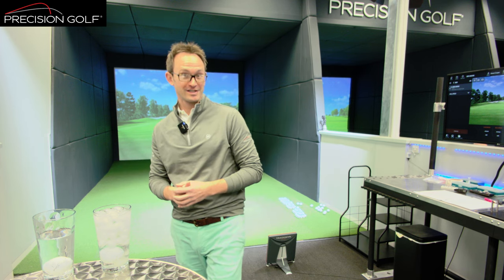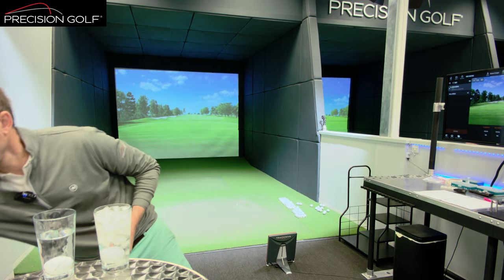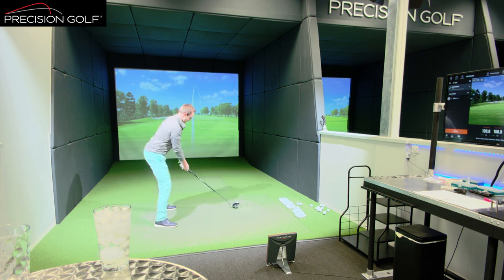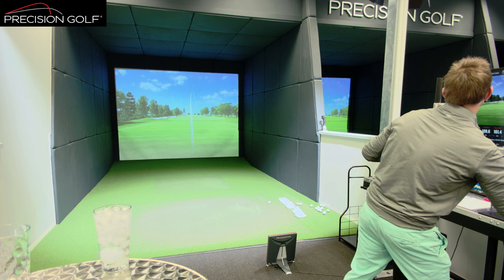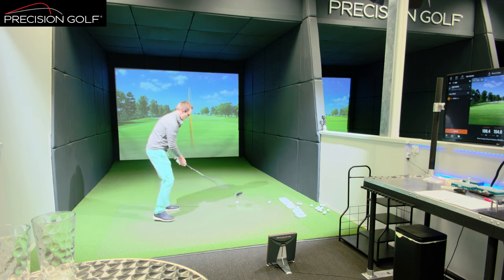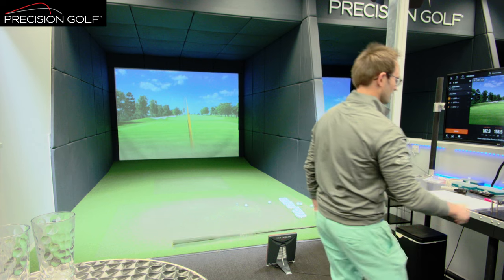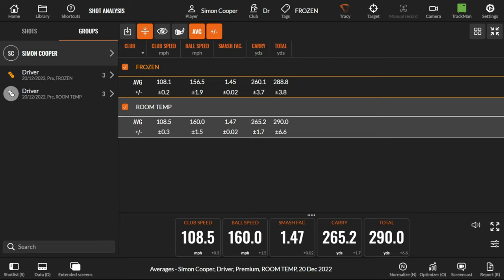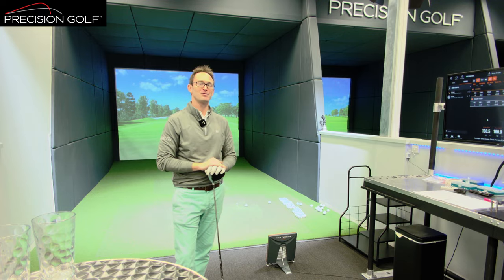How warm are your BALLS? The result might take your breath away!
Cold balls VS warm balls! We test ball speed with 3 identical balls at 0*, Room Temp and 40*. The results might startle you! We'll let you decide if you keep them in your pocket between holes.